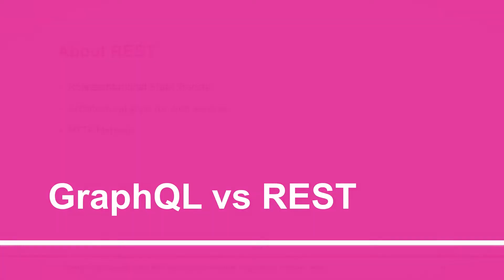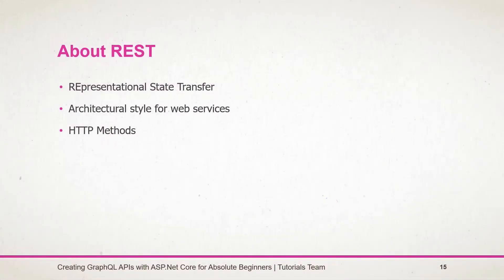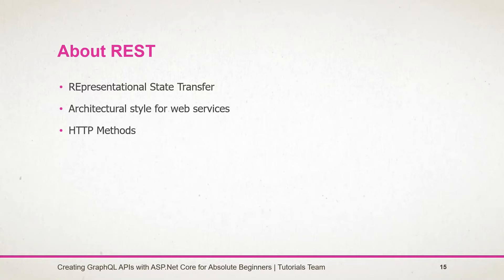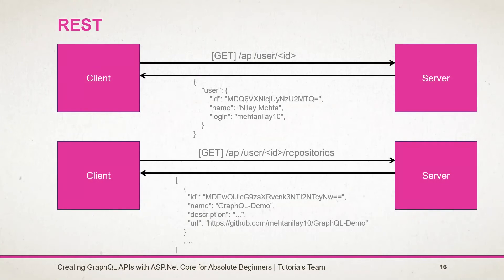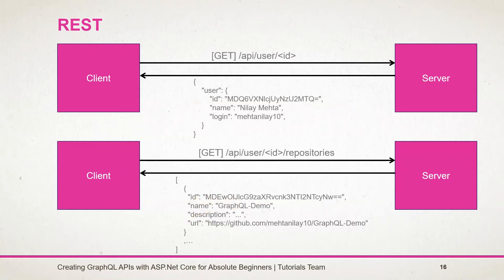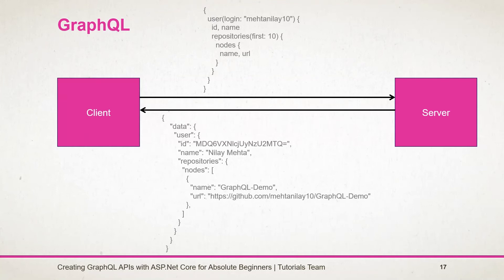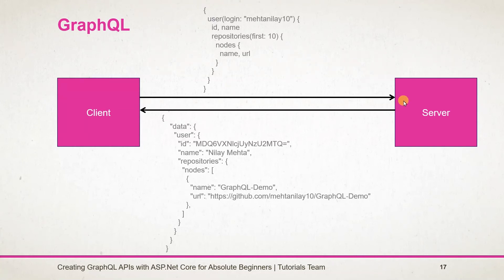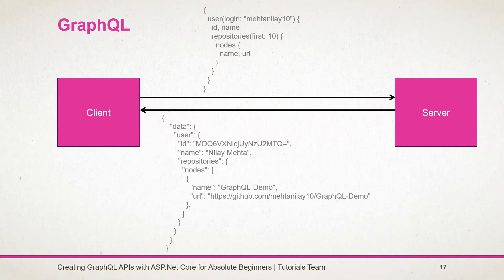GraphQL vs REST | Part - 3 | Creating GraphQL APIs with ASP.Net Core for Absolute Beginners